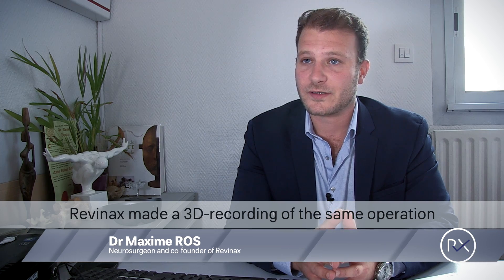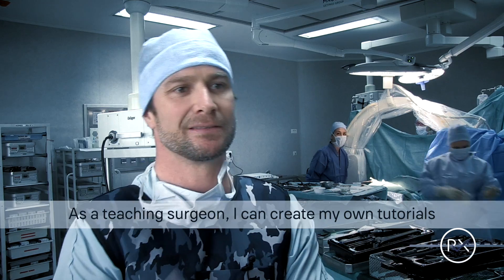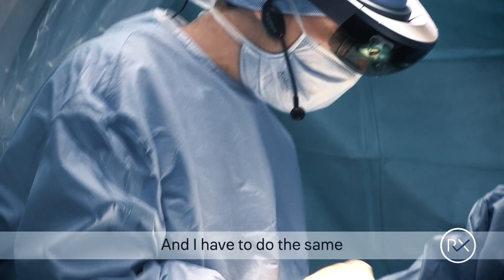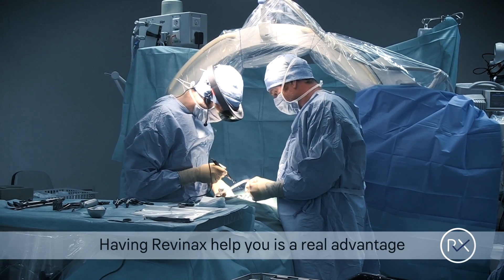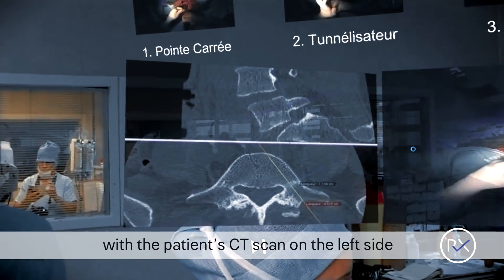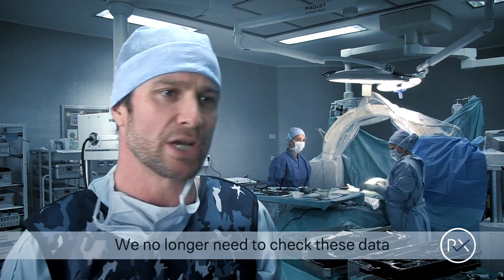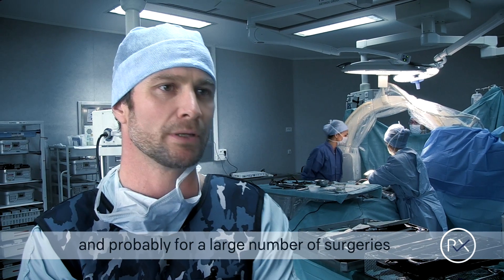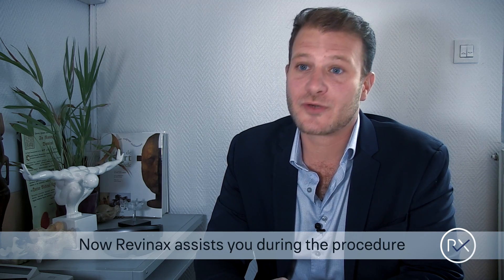Mixed Reality Assistance during surgery by Keyros Medica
On 7th of November 2017, Keyros Medica performed the first world-wide open surgery assisted by Mixed Reality.
This is a real advantage to manage surgical risks, to learn new operative techniques or to use a new medical device.